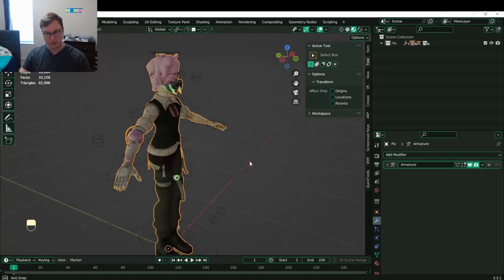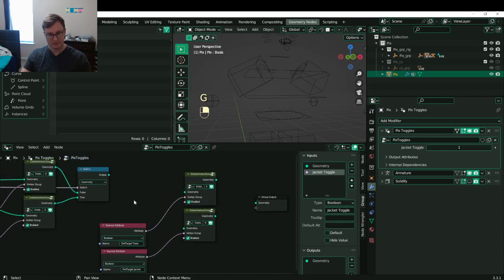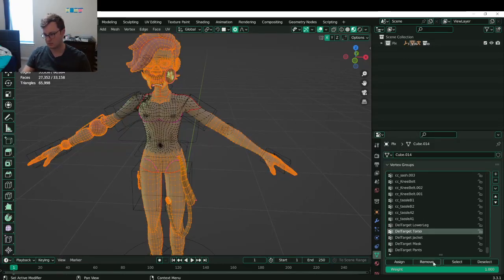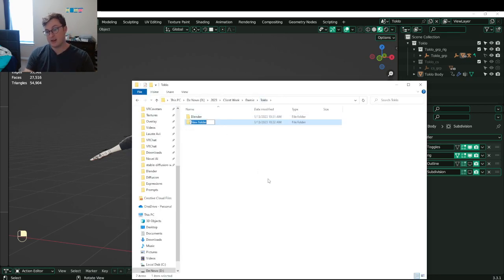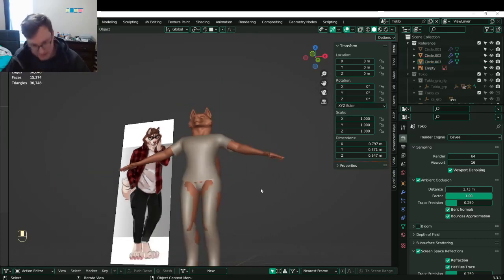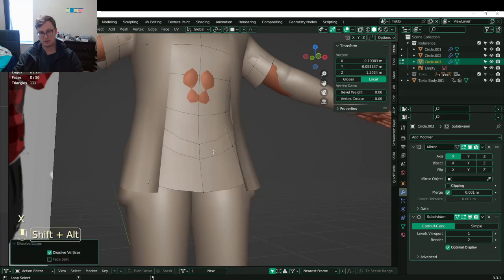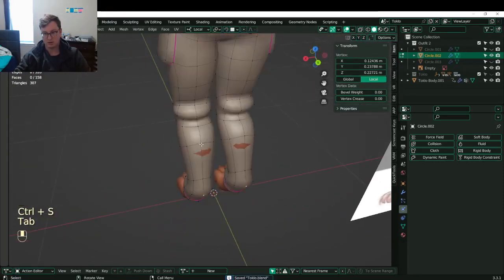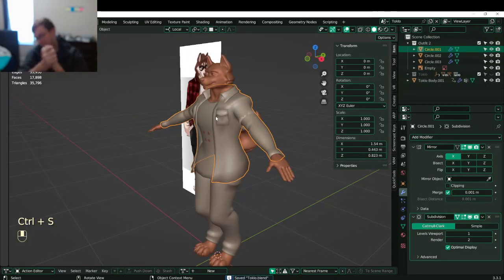01/13 - Friday! Outfit Modeling - p1